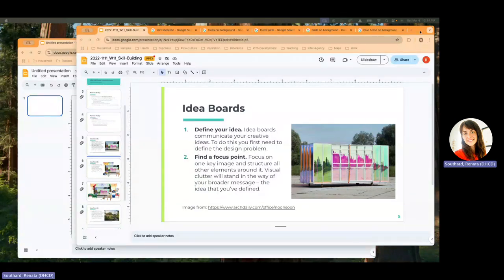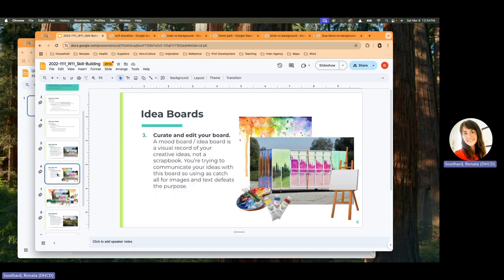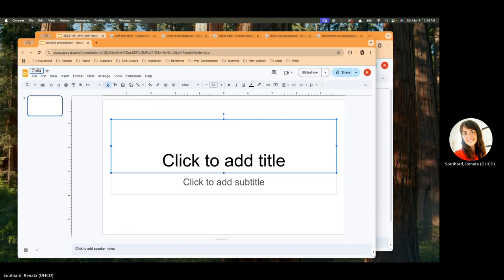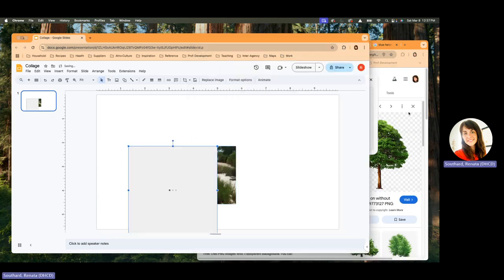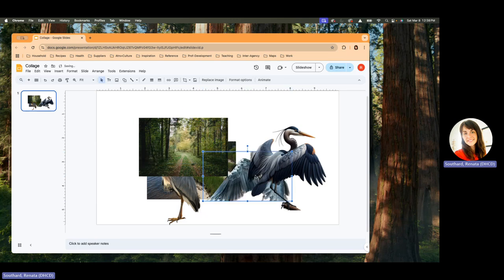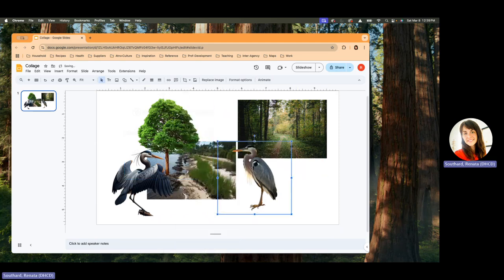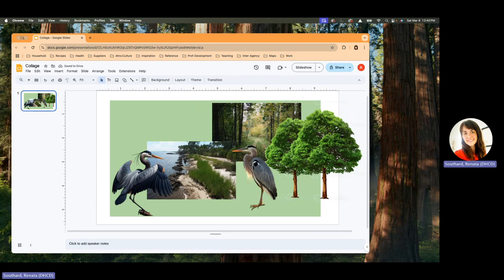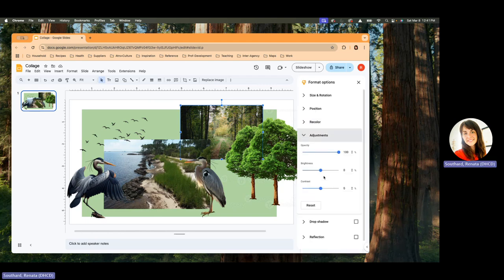Collage Tutorial: PowerPoint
Using Microsoft PowerPoint to create a beautiful and simple urban design or landscape architecture collage.